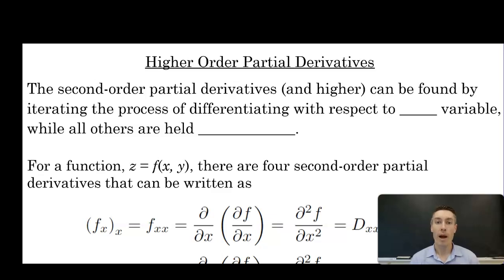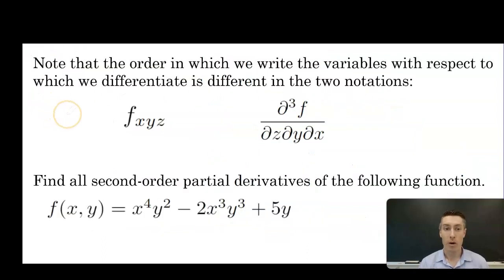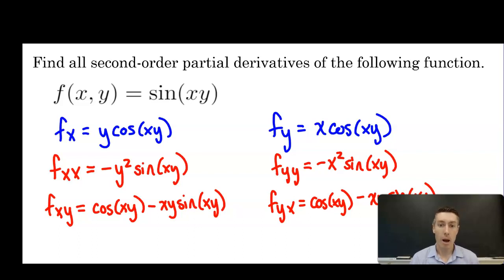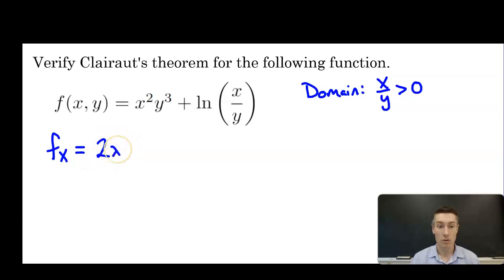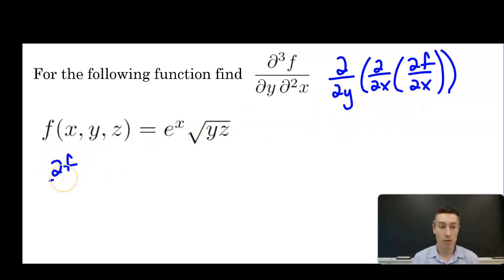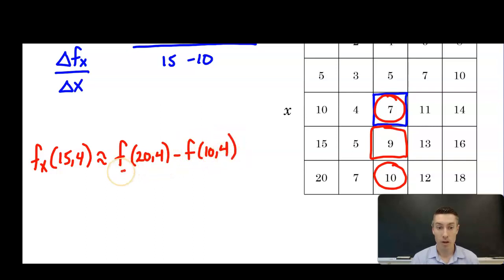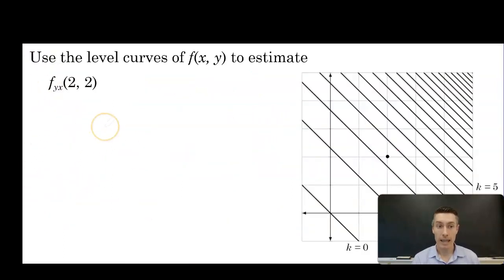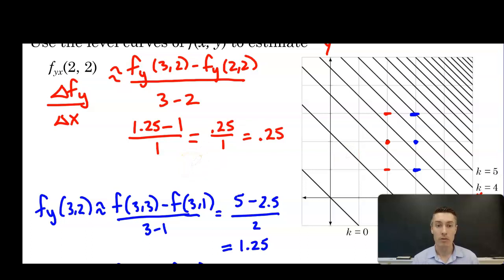Higher Order Partial Derivatives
Higher Order Partial Derivatives | Multivariable Calculus

In this video, we explore higher-order partial derivatives of functions of several variables, an important topic in multivariable calculus. You'll learn about the notation for higher-order partial derivatives and how to compute them. We’ll also cover Clairaut's Theorem, which explains when mixed partial derivatives are equal. This can be quite useful when computing higher-order partial derivatives. We also show how to estimate second-order partial derivatives from a table of values or a set of level curves. With detailed explanations and practical examples, this video will give you a solid understanding of higher-order derivatives and their applications. Be sure to watch the entire video for comprehensive insights!

Chapters
0:00 Definition and Notation of Higher Order Partial Derivatives
3:38 Determining Order of Differentiation
4:50 Find All Second Order Partial Derivatives - Example 1
7:25 Find All Second Order Partial Derivatives - Example 2
8:11 Clairaut's Theorem
10:38 Verify Clairaut's Theorem
14:18 Finding a Third Order Partial Derivative
16:34 Estimating Second Order Partial Derivatives From a Table
22:09 Estimating Second Order Partial Derivatives From a Set of Level Curves